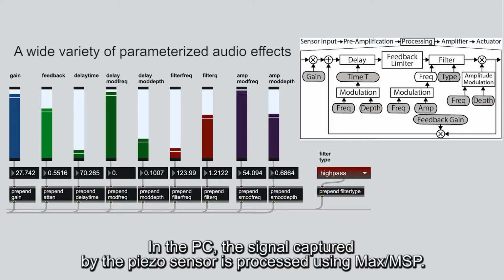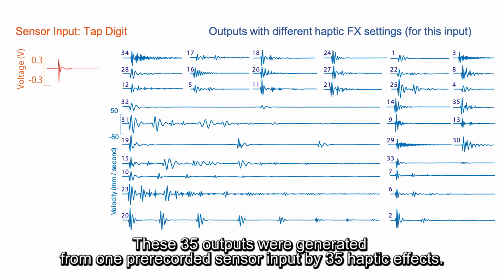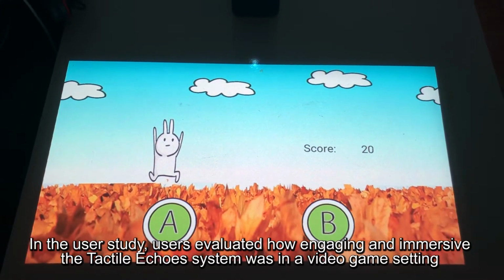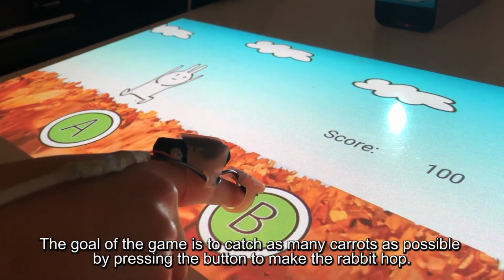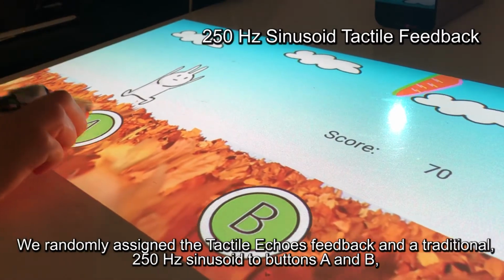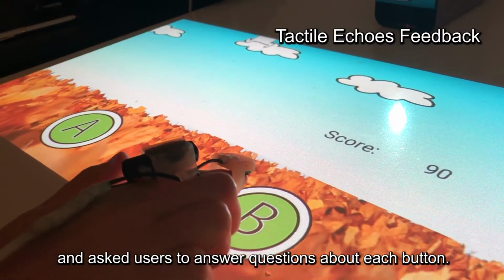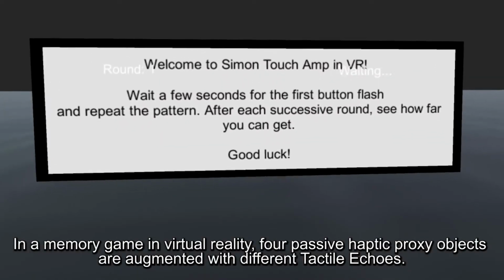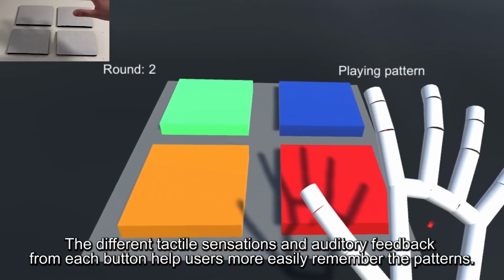Tactile Echoes: Multisensory Augmented Reality for the Hand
This movie is supplemental material of "Tactile Echoes: Multisensory AugmentedReality for the Hand".

Abstract

Touch interactions are central to many human activities, but there are few technologies for computationally augmenting free-hand interactions with real environments. Here, we describe Tactile Echoes, a finger-wearable system for augmenting touch interactions with physical objects. This system captures and processes touch-elicited vibrations in real-time in order to enliven tactile experiences.  We process these signals via a parametric signal processing network in order to generate responsive tactile and auditory feedback. Just as acoustic echoes are produced through the delayed replication and modification of sounds, so are Tactile Echoes produced through transformations of vibrotactile inputs in the skin. The echoes also reflect the contact interactions and touched objects involved. A transient tap produces discrete echoes, while a continuous slide yields sustained feedback. We also demonstrate computational methods that allow these effects to be selectively assigned to different objects or actions by optically tracking the motion of the finger}. A large variety of distinct multisensory effects can be designed via ten processing parameters. We investigated how Tactile Echoes are perceived in several perceptual experiments using multidimensional scaling methods. This allowed us to deduce low-dimensional, semantically grounded perceptual descriptions.  We describe several virtual and augmented reality applications of Tactile Echoes. In a user study, we found that these effects made interactions more responsive and engaging. Our findings show how to endow a large variety of touch interactions with expressive multisensory effects.